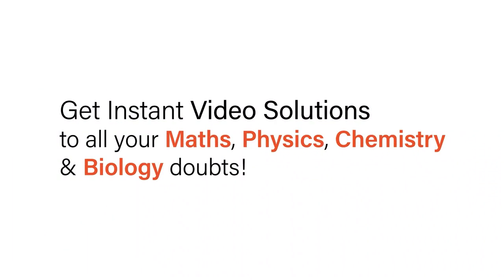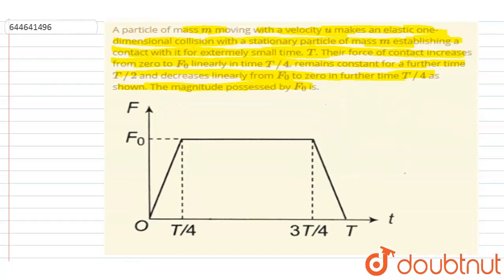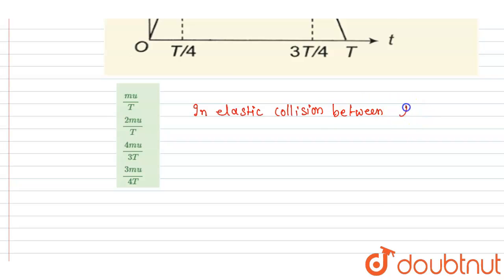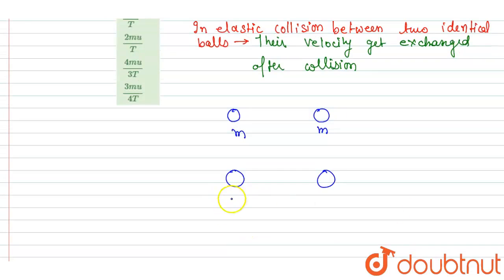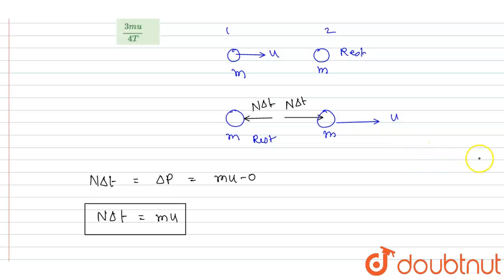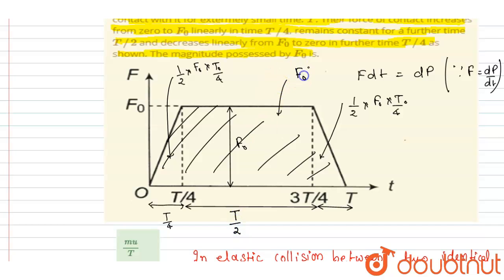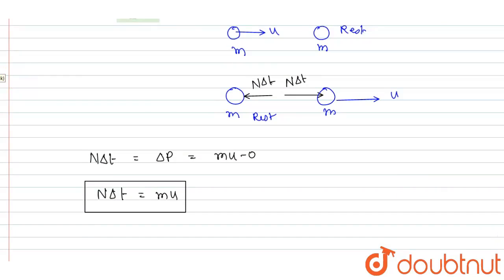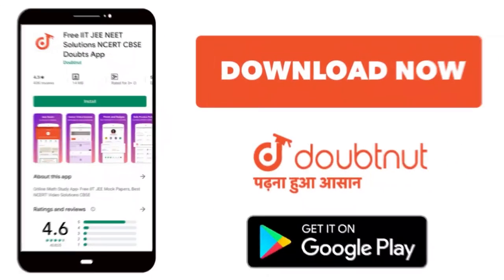A particle of mass m moving with a velocity u makes an elastic one-dimensional collision with a ...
A particle of mass m moving with a velocity u makes an elastic one-dimensional collision with a stationary particle of mass m establishinga contact with it for extermely small time. T. Their force of contact increases from zero to F_0 linearly in time T//4, remains constant for a further time T//2 and decreases linearly from F_0 to zero in further time T//4 as shown. The magnitude possessed by F_0 is..
Class: 12
Subject: PHYSICS
Chapter: ENERGY & MOMENTUM
Board:IIT JEE

👉 Have Any Query? Ask Us.